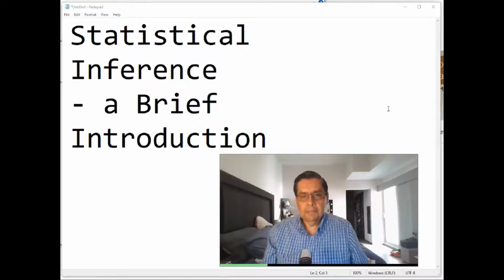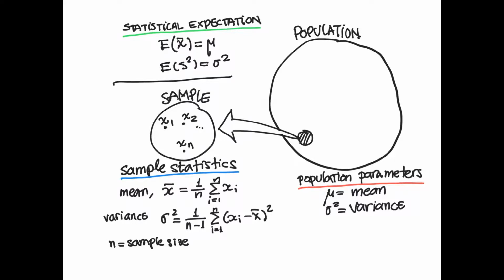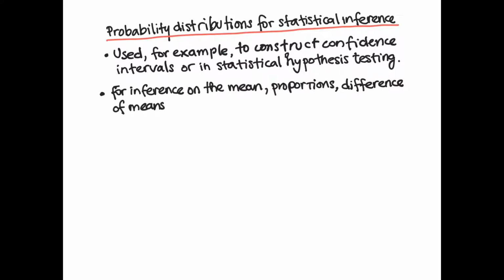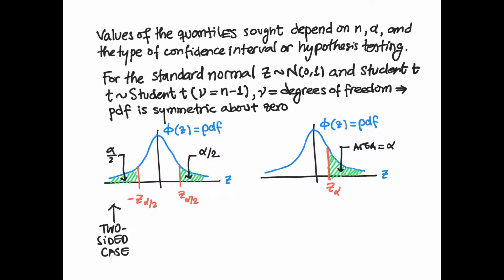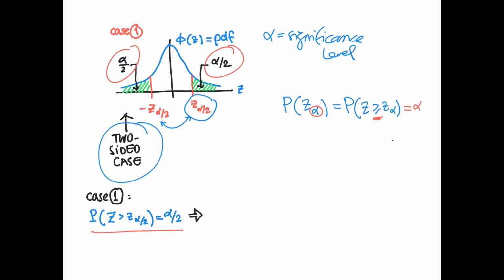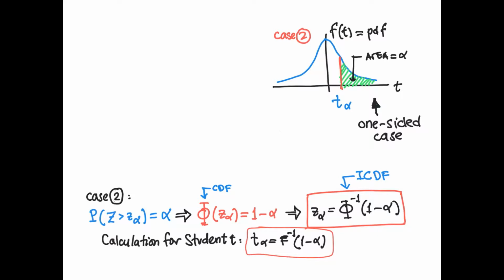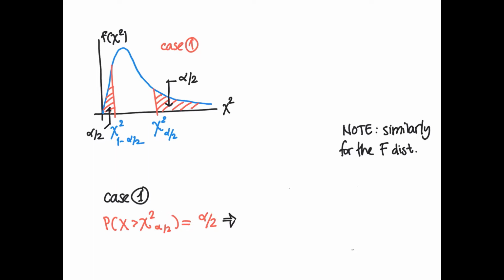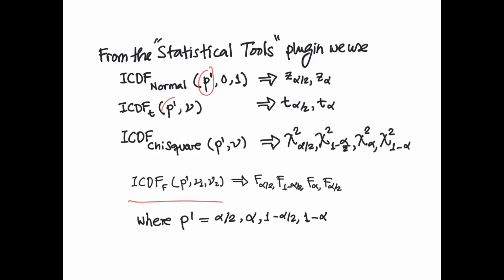5.30 A Brief Introduction to Statistical Inference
This video provides a brief, really very brief, introduction to the concepts of statistical inference needed to utilize some of the probability distribution functions provided by the Statistical Tools plugin: Standard Normal (Z~N(0,1)), Student t, Chi Square, and the F distribution.  The video provides concepts only, and includes no application of SMath Studio. Those are left for the next video.